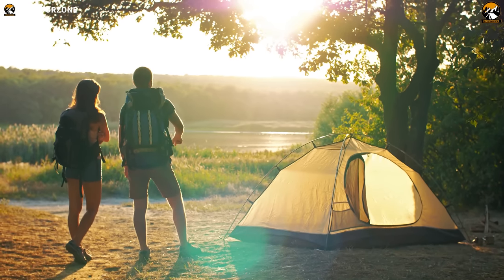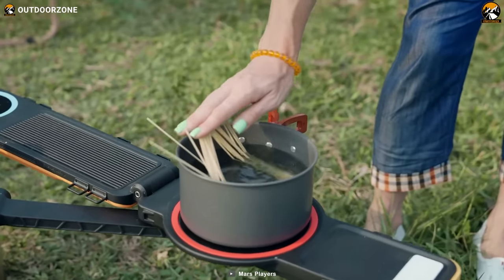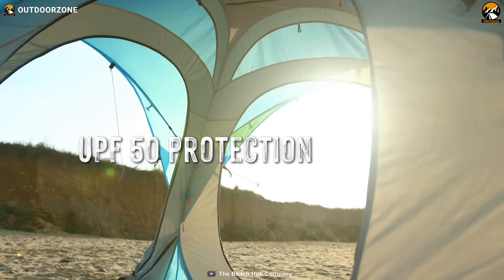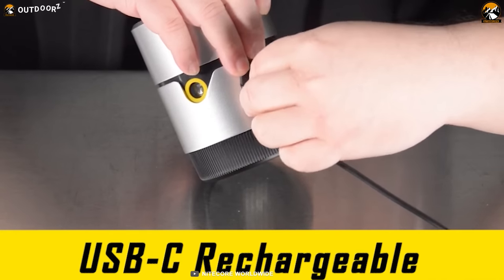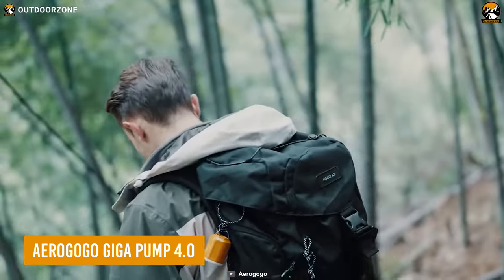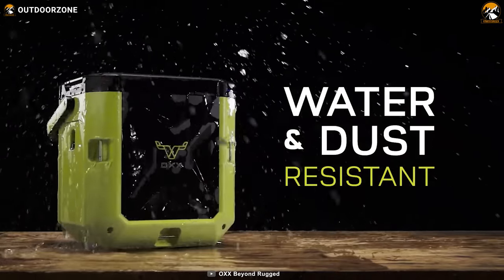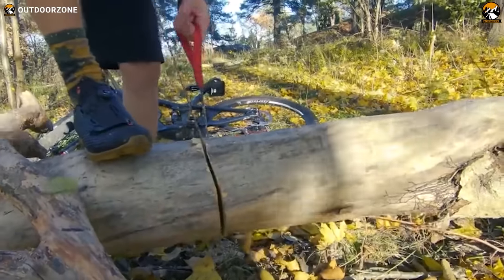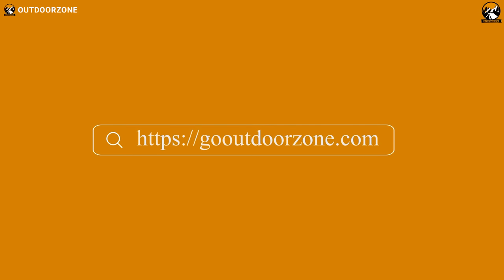10 New Camping Gear and Gadgets You Must Have ▶▶2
New camping gear items are coming out every now and then. With new and innovative features and benefits, these camping gear can make a camping trip more fun than ever imagined. And in this video, we've showcased 10 new camping gear & gadgets for your next outdoor trip.

0:00 - Introduction

01:16 - 10. Mars Players The One

02:36 - 9. The Beach Hub

03:39 - 8. Nitecore EMR30

04:29 - 7. Cablelaid by Oceanus Brass

05:09 - 6. SKLO Camp Apron

05:49 - 5. Aerogogo Giga Pump 4.0

06:37 - 4. Oxx CoffeeBoxx

07:23 - 3. Toler Tools Union

08:13 - 2. Nordic Pocket Saw

09:01 - 1. Kaptrek